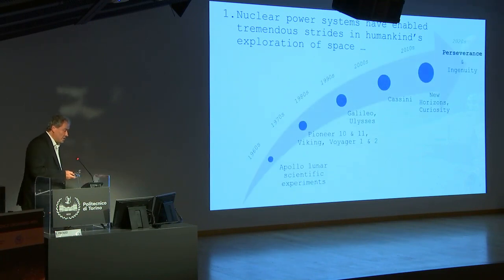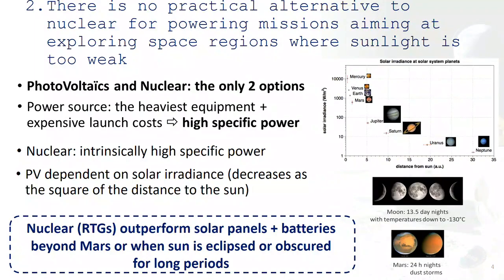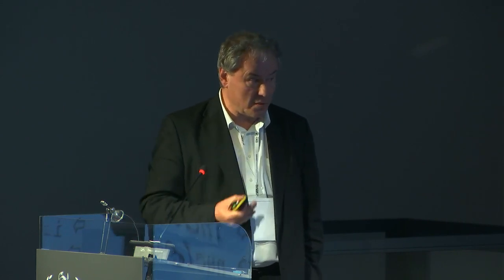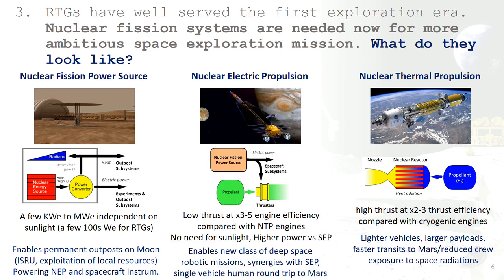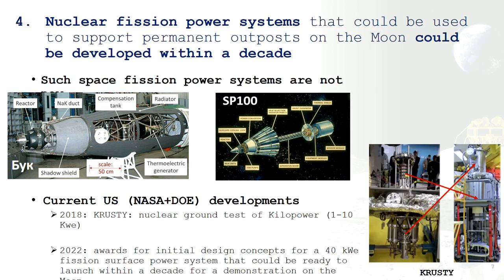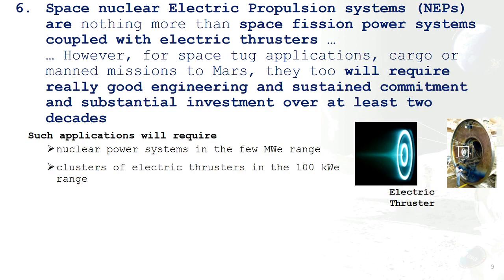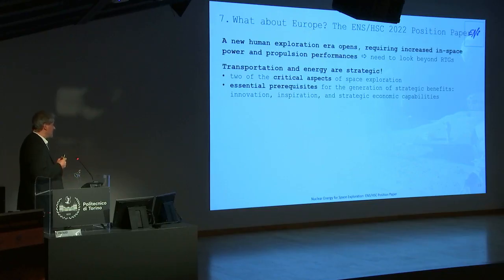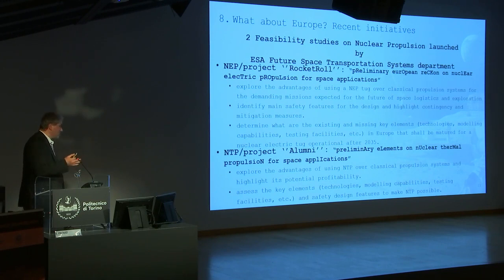Nuclear energy for space exploration by Dr Eric Proust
SPACE EXPLORATION
International conference
10-12 May 2023 – Turin – Italy